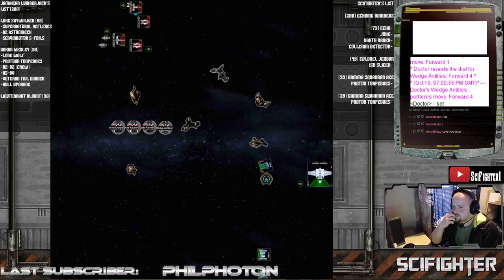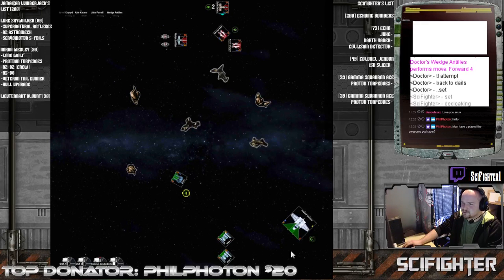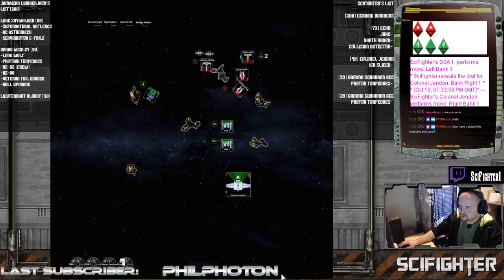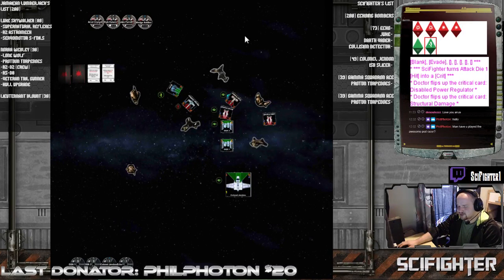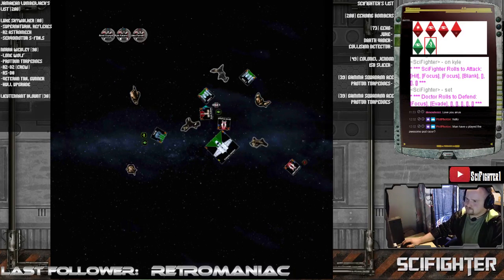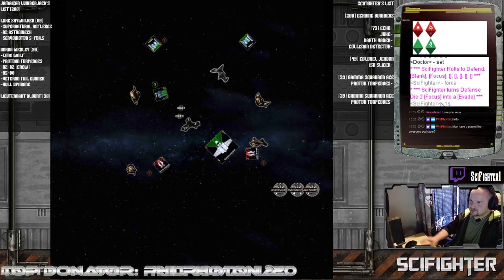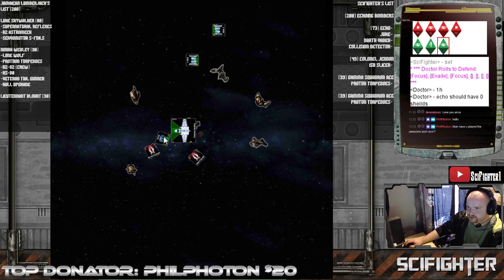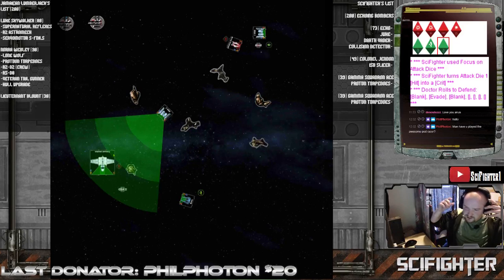X-Wing Miniatures: Evergreen Cup Practice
Practicing for the Evergreen Cup.  Thanks to Doctor for a fun game.